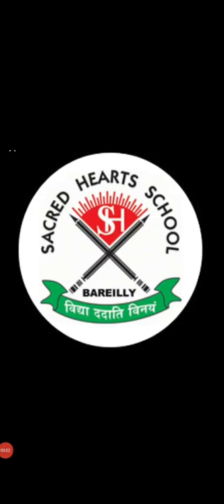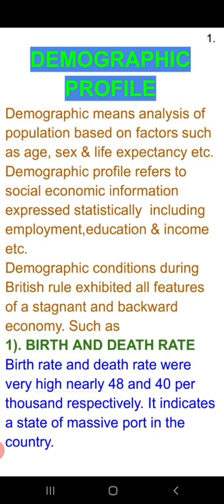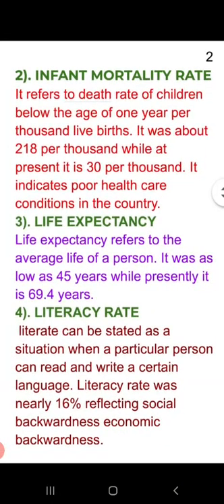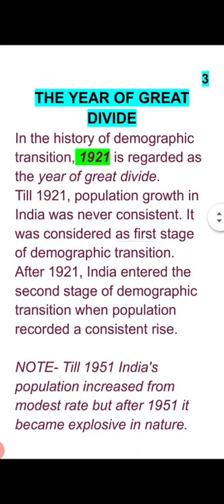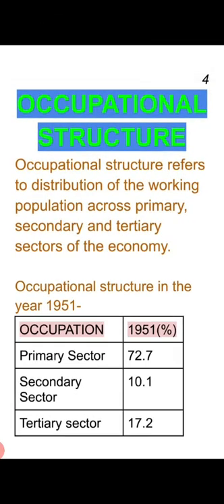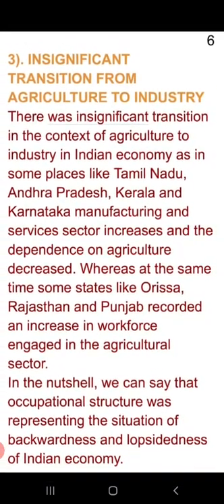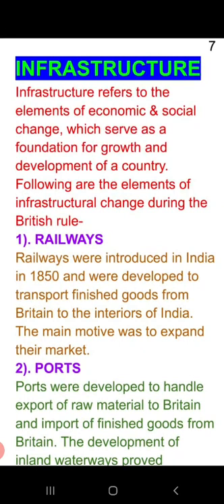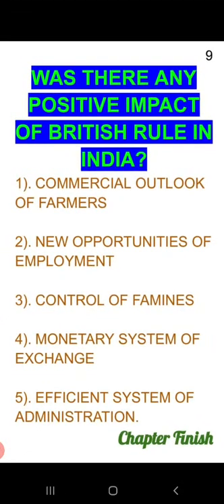DEMOGRAPHIC PROFILE, OCCUPATIONAL STRUCTURE AND INFRASTRUCTURE ON THE EVE OF INDEPENDENCE BY AMIR SI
Ch 1 INDIAN ECONOMY ON THE EVE OF INDEPENDENCE BY AMIR SIR